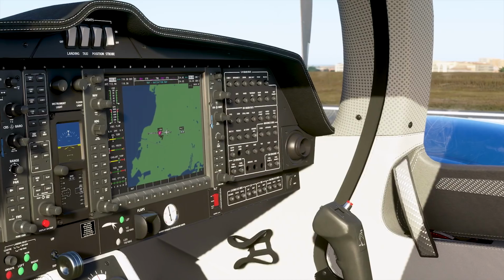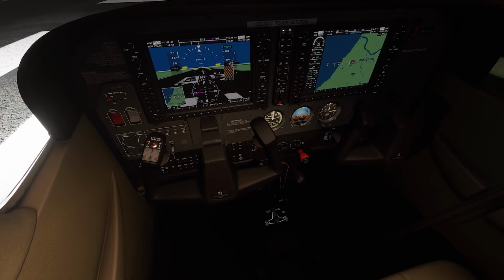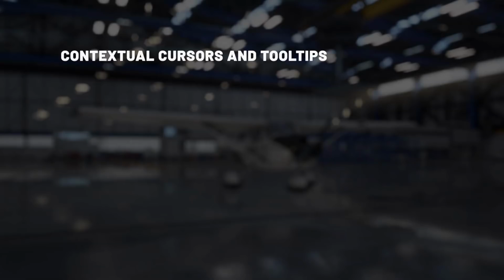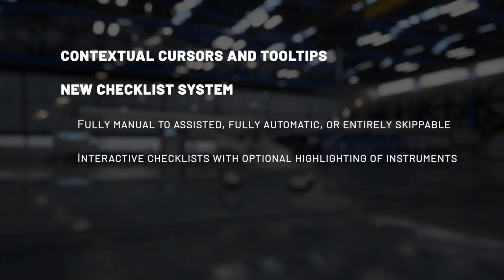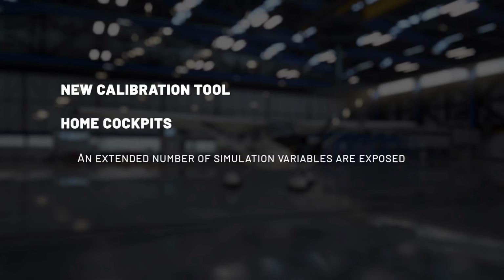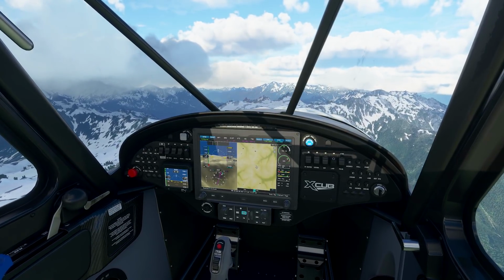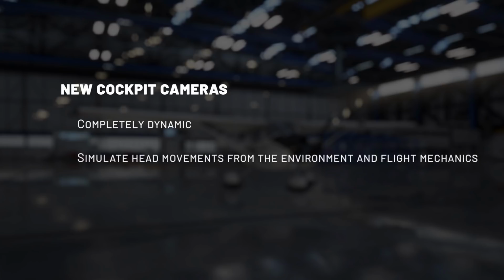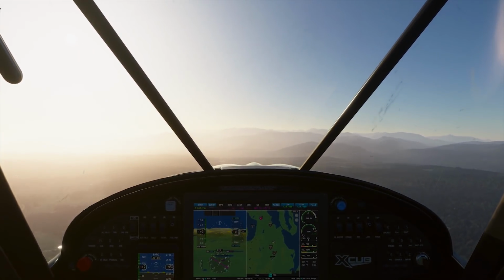New Microsoft Flight Simulator 2020 - Feature Discovery Series Episode 4 (Cockpits) Full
Finally the full Episode 4 (Cockpits) is here!

Flight Simulator 2020 - Feature Discovery Series Episode 4 Cockpits